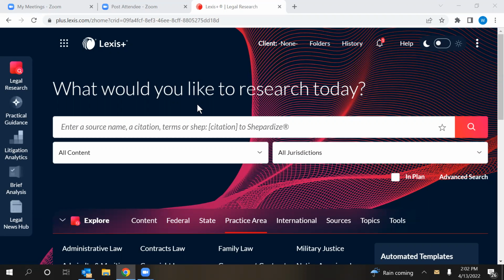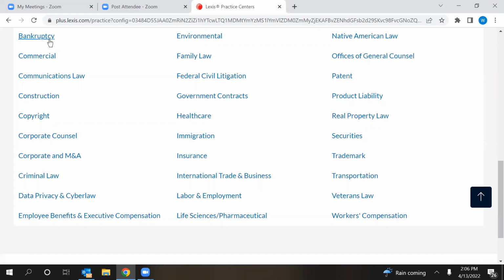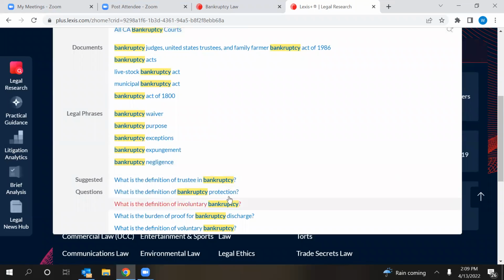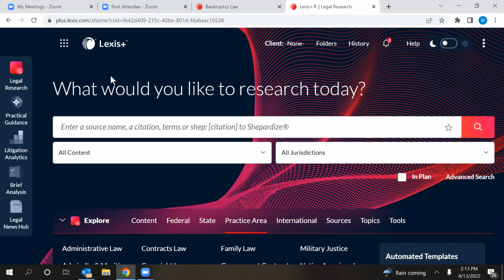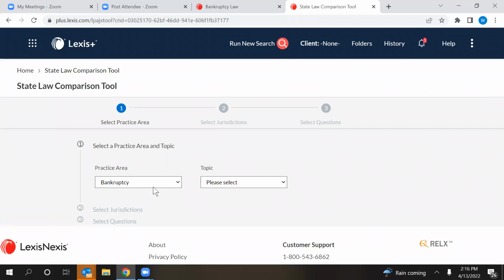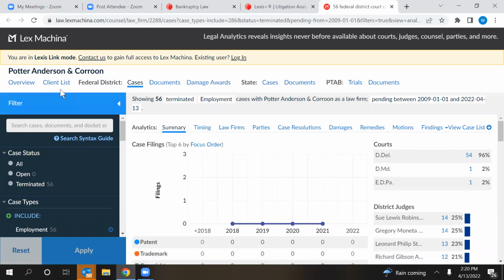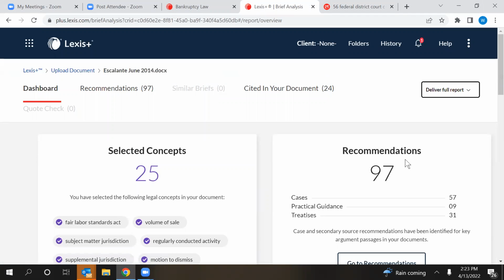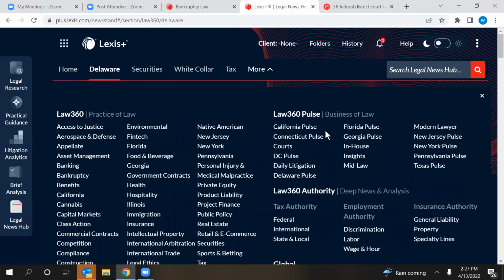Lexis+ Webinar Session (Potter Anderson)